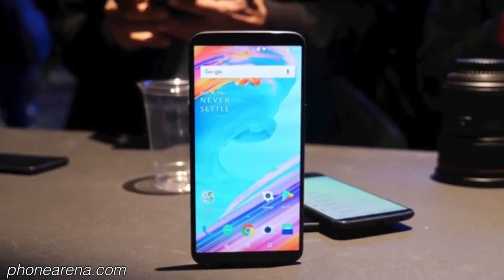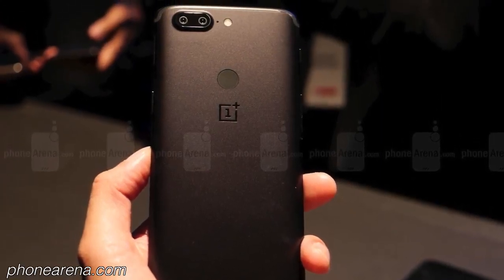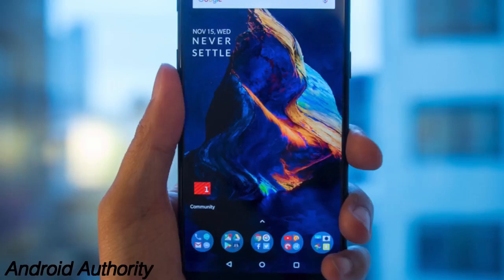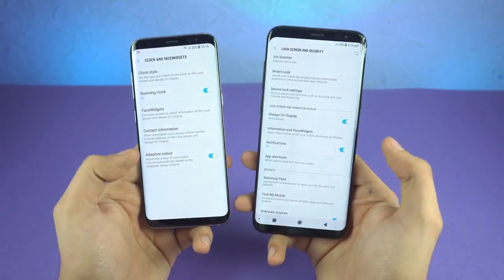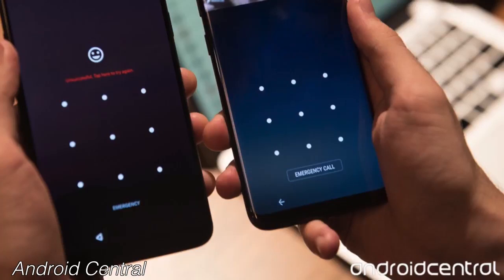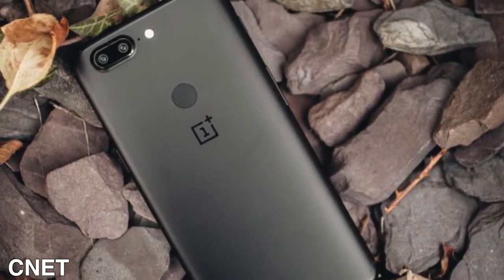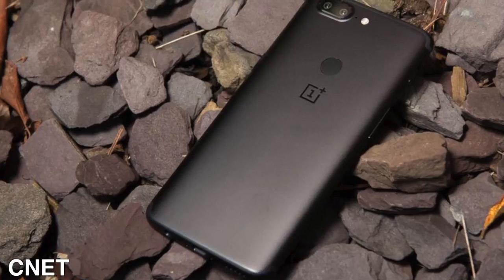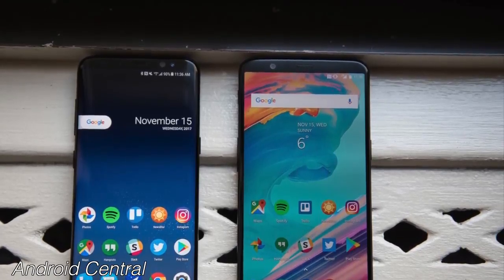OnePlus 5T vs Samsung Galaxy S8 - Comparission Test || Speed Test And Much More..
OnePlus 5T vs Samsung Galaxy S8 - Which Should You Buy?